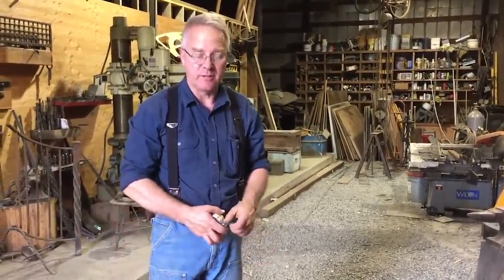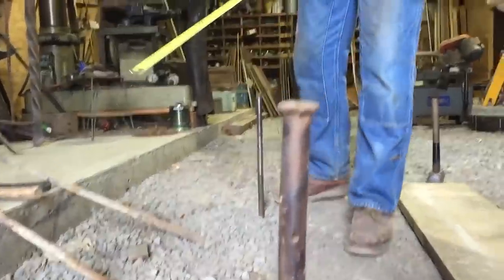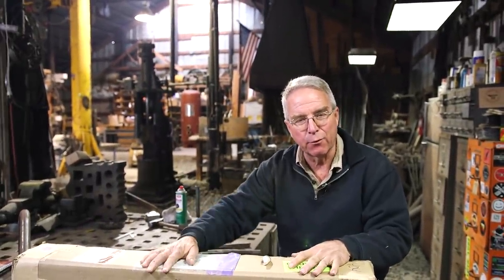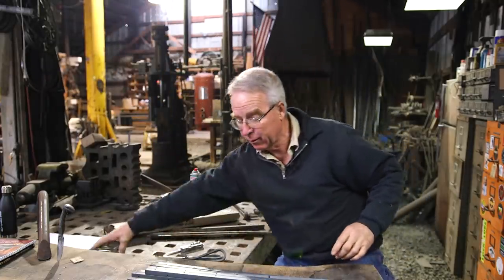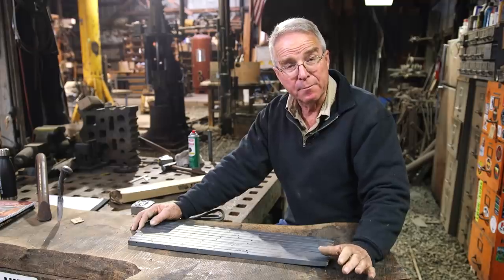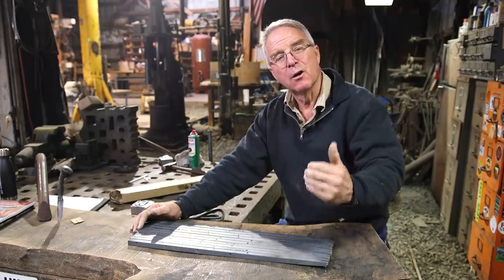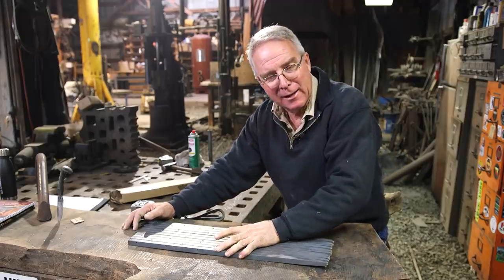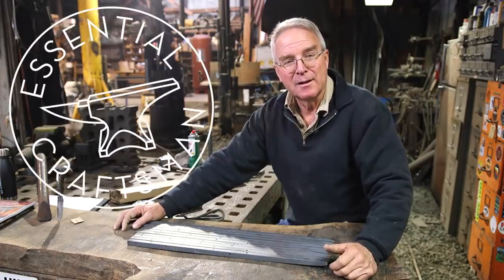How to Get Square Concrete Stakes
Get some square concrete stakes coming ASAP!  You never know when you'll need them!